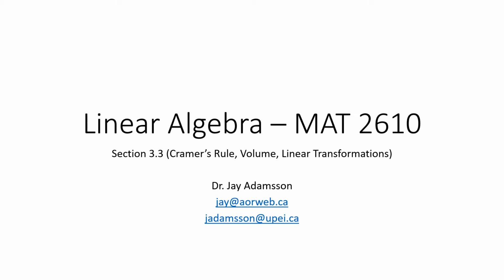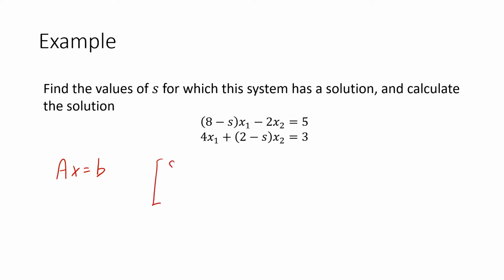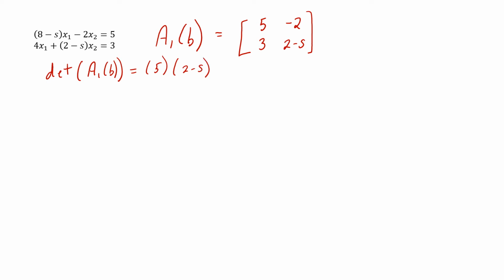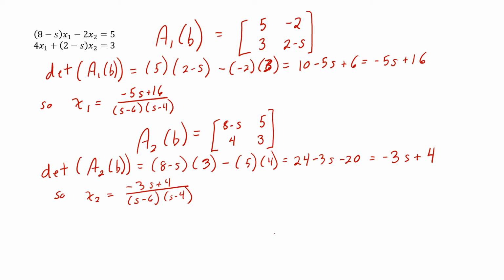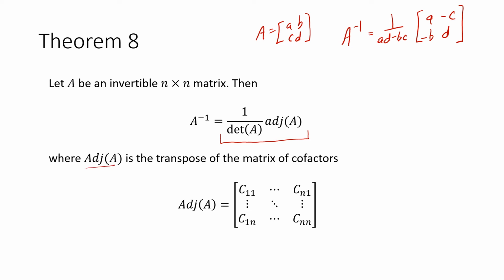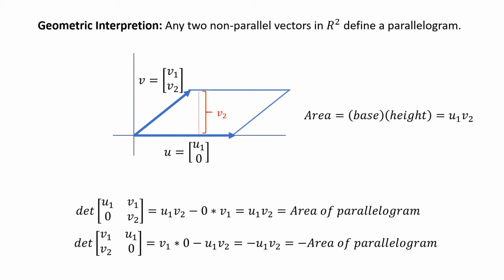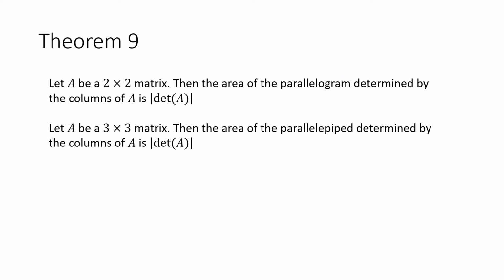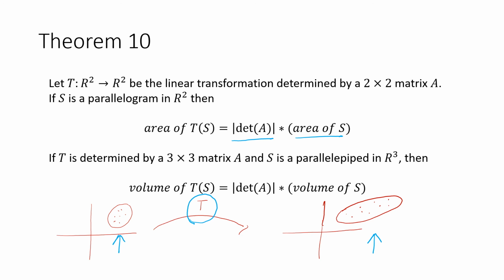Math 2610 Section 3.3